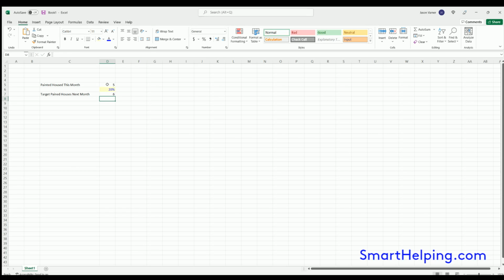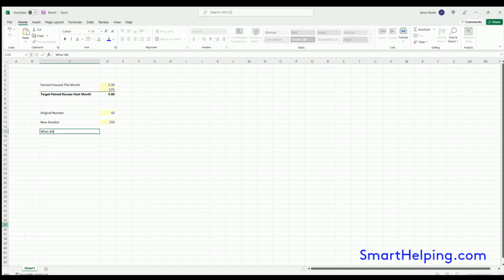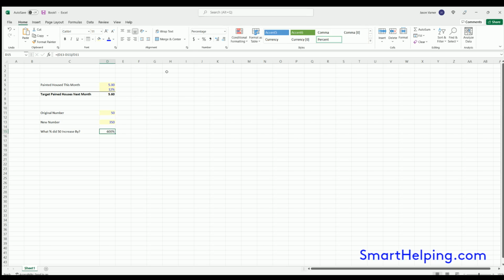How to Increase a Number by a Percent in Excel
I know percentages can be a little tricky if you don't deal in math problems all day. Here are some simple explanations and an example sheet of some percent calculations.